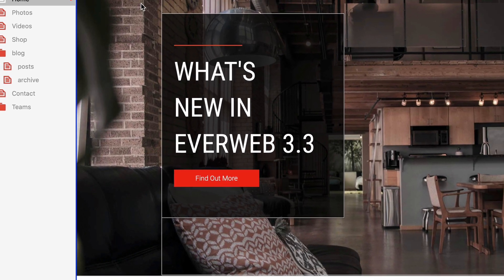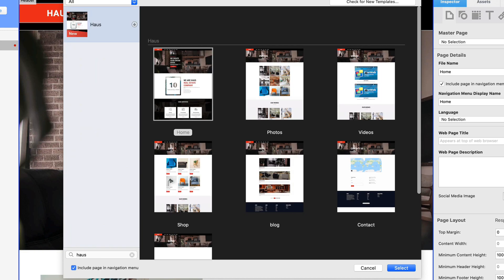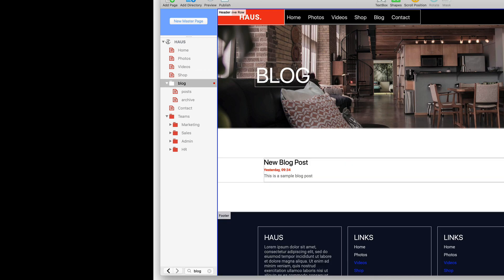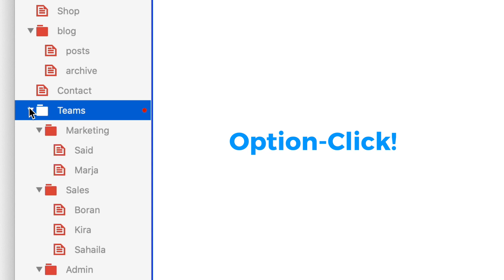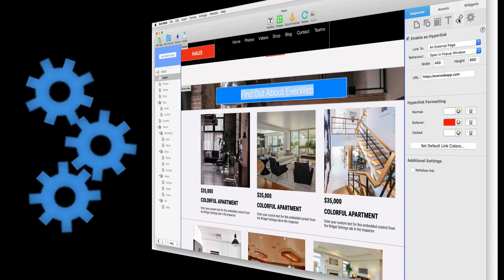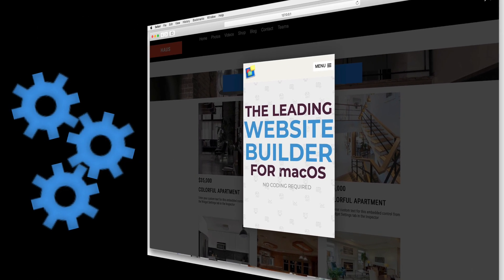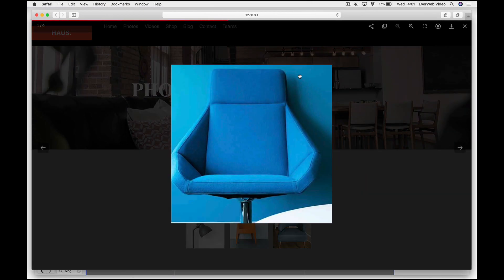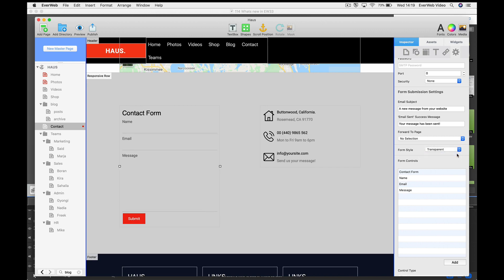What's New in EverWeb 3.3: New Search Features, Faster Websites, New Widget Features & More!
Faster to use and Faster Websites for your Visitors to Enjoy!: EverWeb 3.3!

Welcome to EverWeb 3.3 which is full of new and improved features to make your website better than ever!!

First Up is Search!

When adding a new page to your website if you know the theme template name, just type it into the search box

You can also find the widget you want using the Widget tabs new Search box and find the page that you want in the Web Page List
using its new Search box.

But that’s not all, as there’s a new Page Navigator so that you can easily step through the pages in your site that you have already visited in your current EverWeb session.

There’s even a handy new command to open all the folders within your chosen directory.

Just use Option Click…

Next, Let’s look at Optimization!

EverWeb 3.3 adds a lot of optimizations making it faster to use and making published sites faster than ever. Page and browser background drawing is now quicker, the Popup window in the Hyperlinks Inspector has been optimized making it more modern, Responsive and code efficient, and Widgets update faster in the Editor Window and in your published website!

Just republish your website to see an improved Google Page Speed grade of up to 50%!

As well as being optimized, EverWeb’s widgets get some great feature updates too…

The Lightbox for the Image Gallery Widget has been updated and has more customization options, the PayPal widget adds a second option list, the Contact Form Advanced widget adds a great new Transparent Style and height adjustment for the Text Area control, whilst the Text Section widget now lets you duplicate buttons

...and if you have the same style of widget you can update them all simultaneously.

Last but not least, when choosing an asset using a button, you’ll now see its filename displayed!

There’s so much more to discover so why not download the EverWeb 3.3 update today!